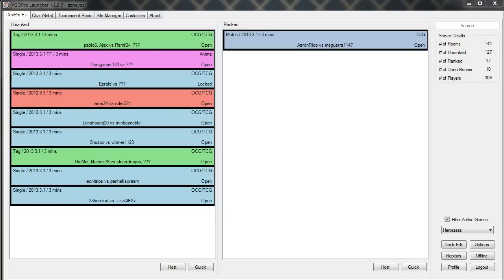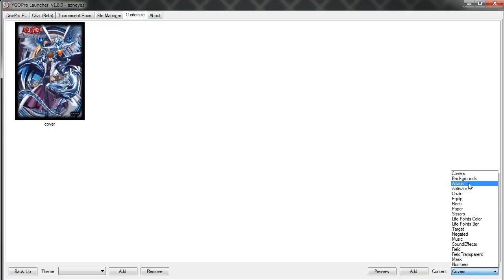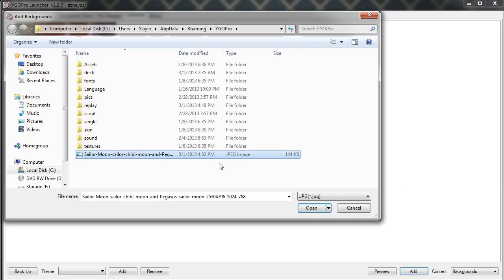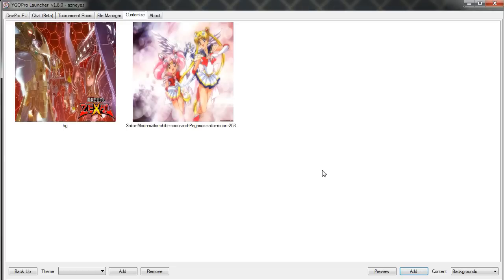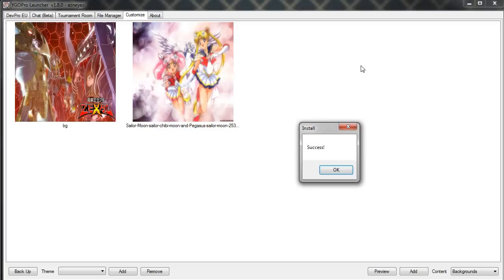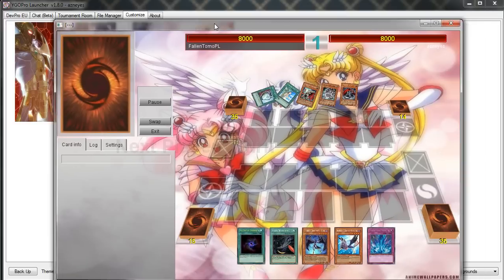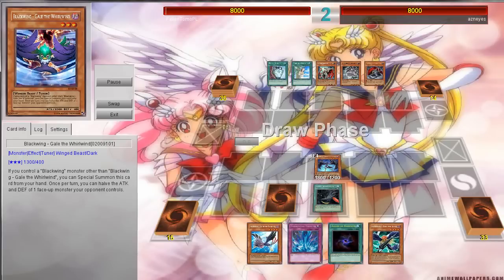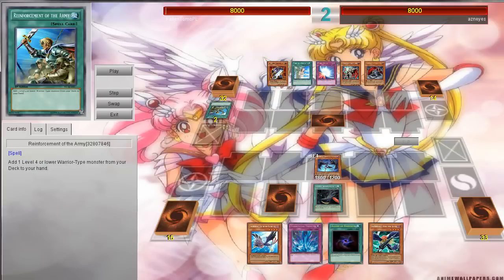How to Use Custom Backgrounds on DevPro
[Link to both tutorials on those]